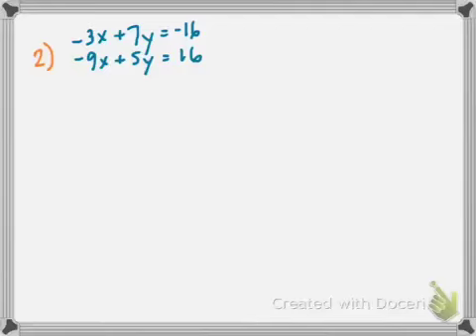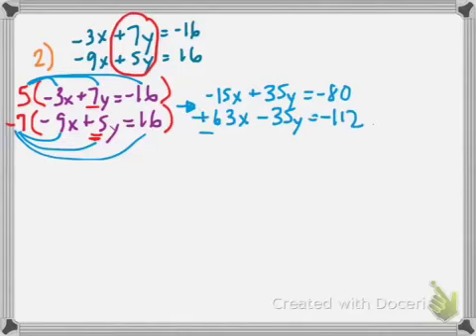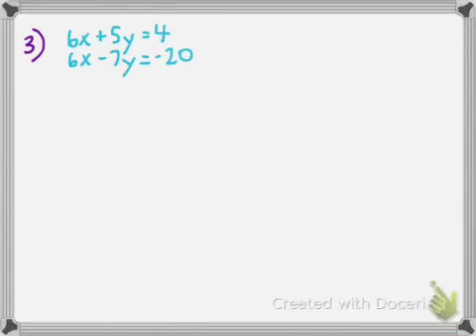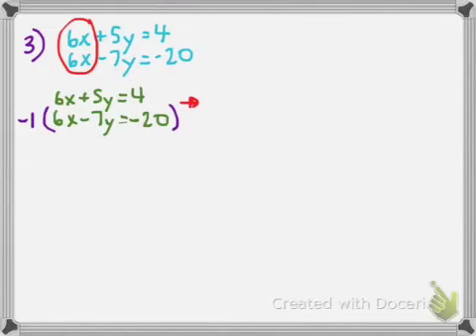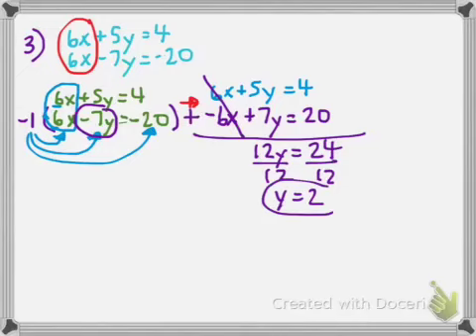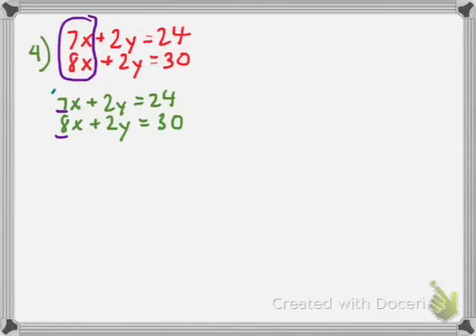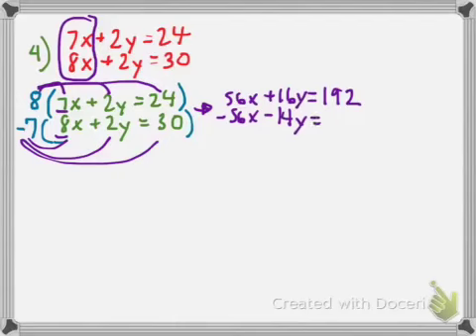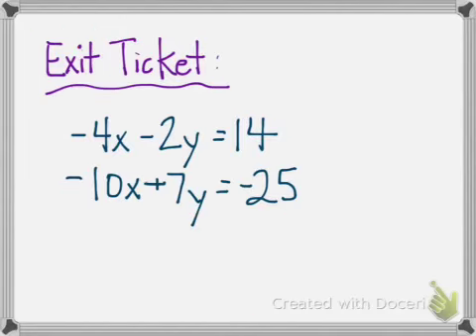Part II: Solving systems of equations using elimination and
How to solve systems of equations using elimination and addition